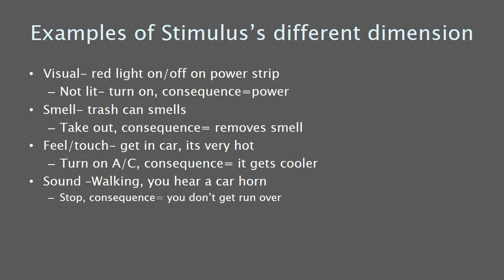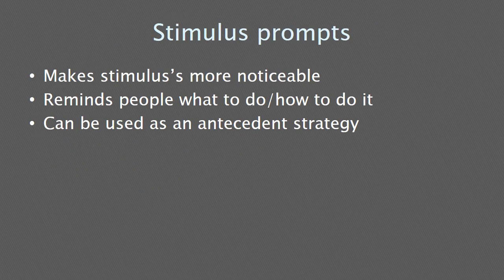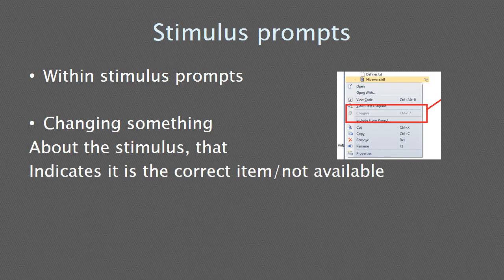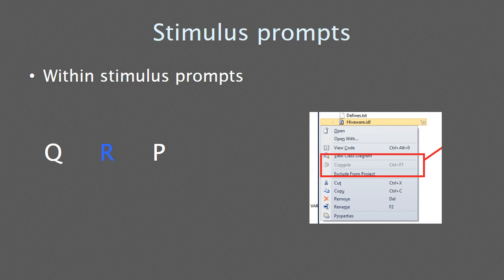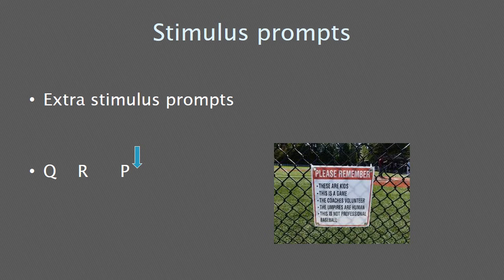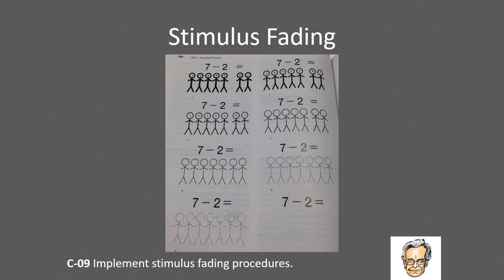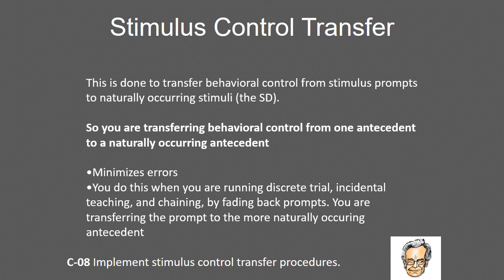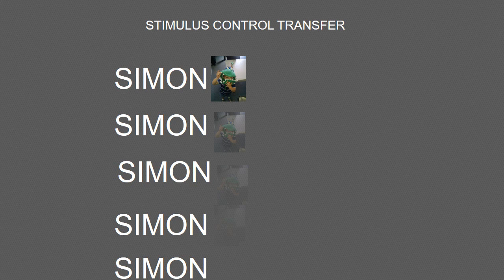BBehaviorandreinforcementRBT Test 38 real